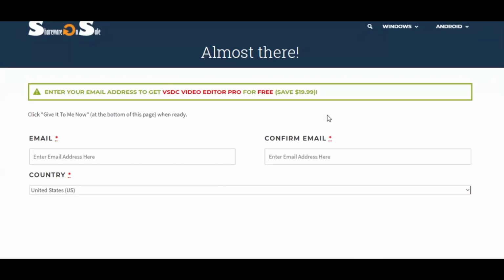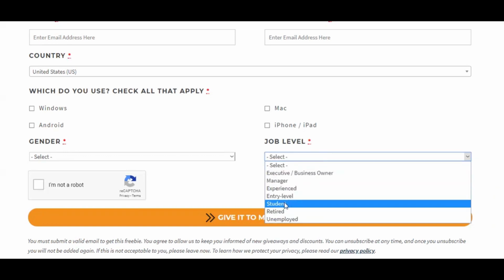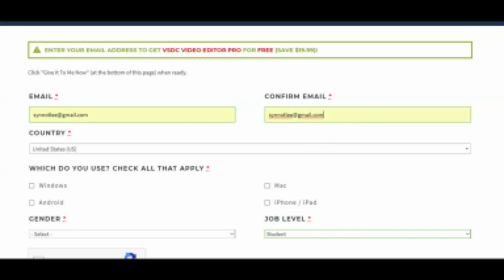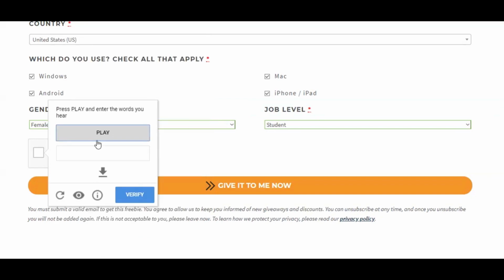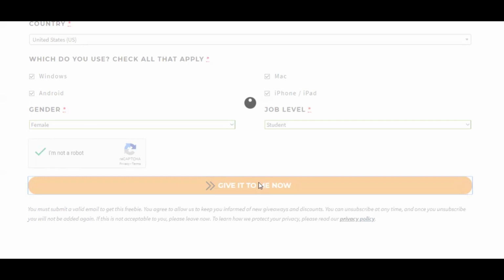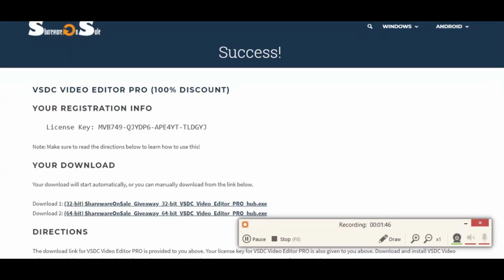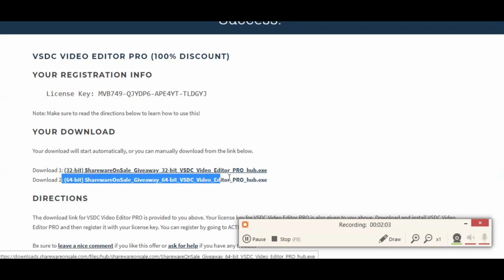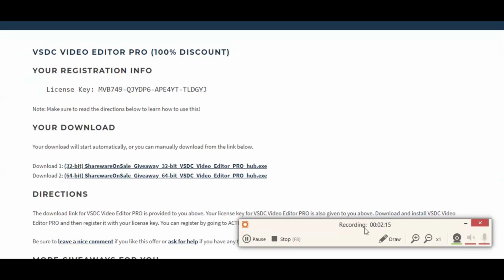VSDC VIDEO EDITOR PRO 2019 free license no crack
YOUR REGISTRATION INFO
License Key: MVB749-QJYDP6-APE4YT-TLDGYJ

32 bit